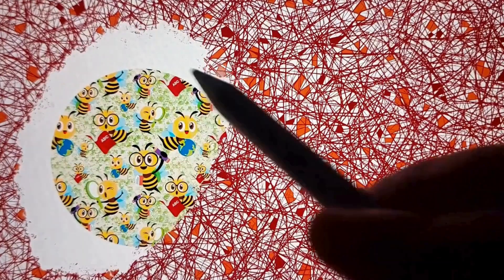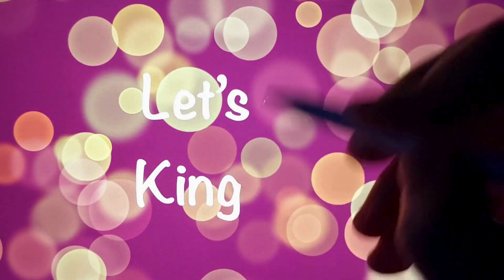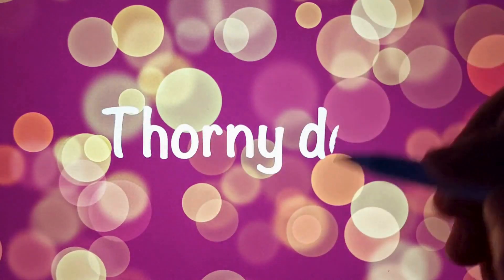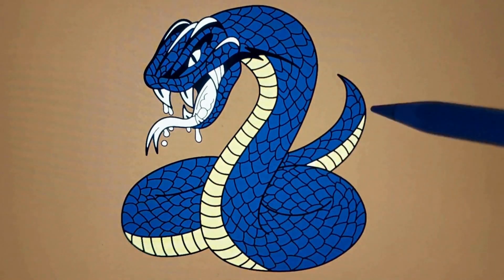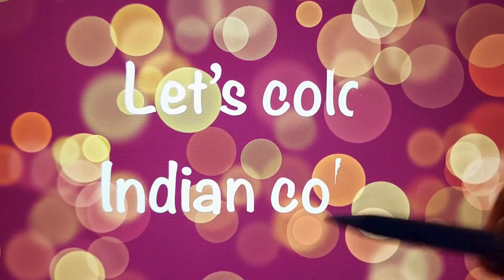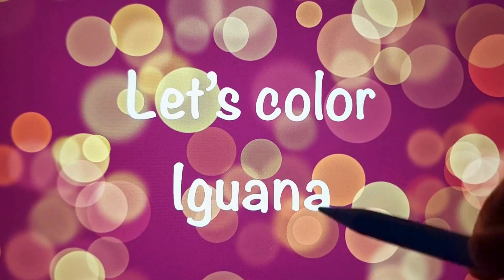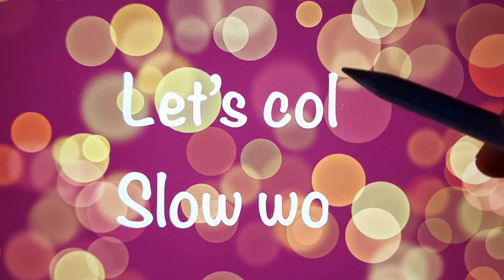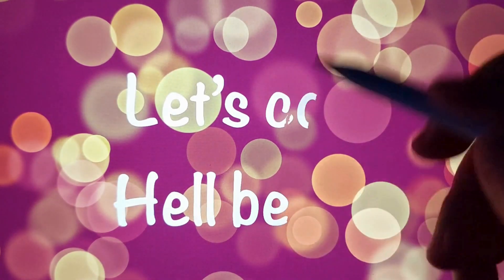Learn about different reptiles | Kids learning videos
Learning videos for kids about different reptiles.